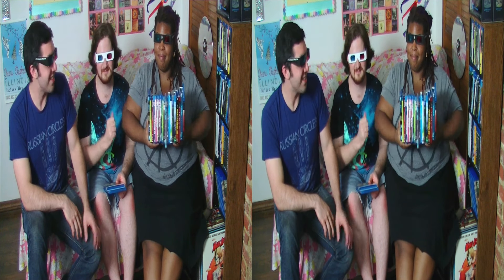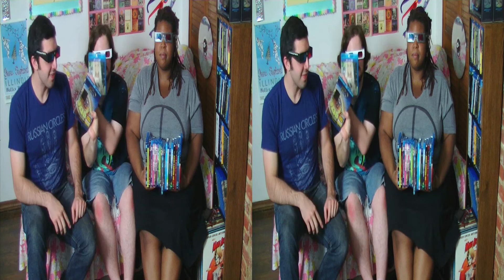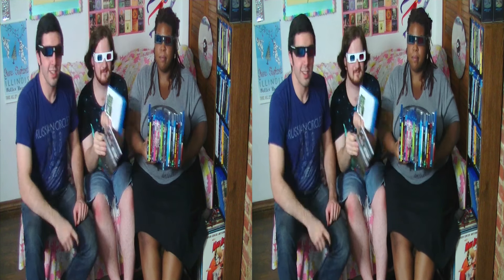Mars in 3D: Images From the Viking Mission 3D Blu-ray Review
Another Blu-ray 3D review, in 3D!

In this review we discuss the Blu-ray 3D release of "Mars in 3D: Images from the Viking Mission". Before Curiosity, Spirit, and Opportunity, the Viking probes captured 3D photos on the surface of Mars.

Our reviews are based on US Blu-ray 3D releases. Produced for the Stereo 3D Channel.